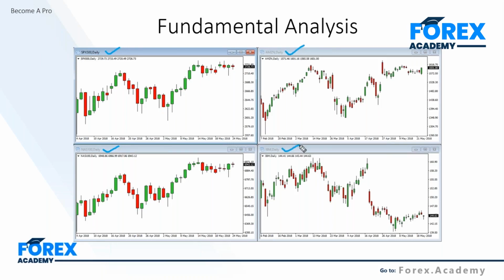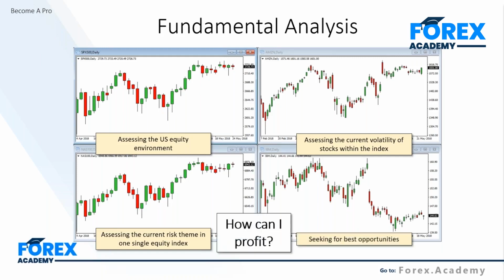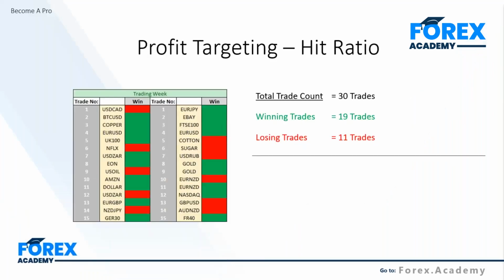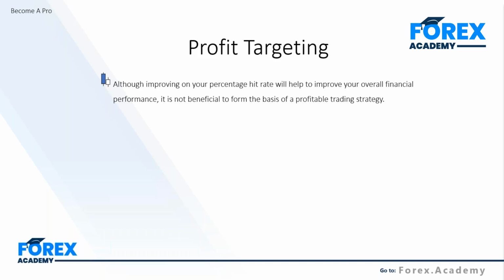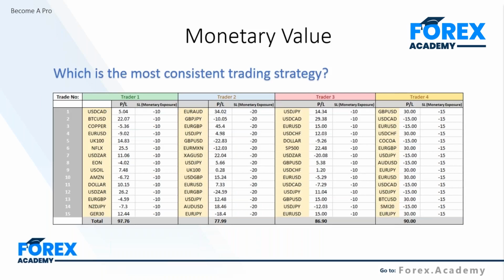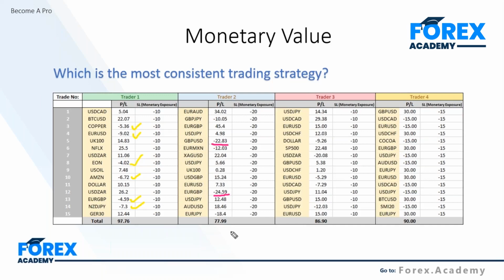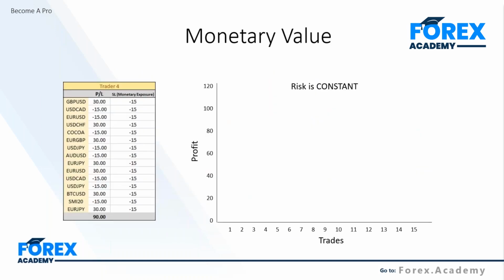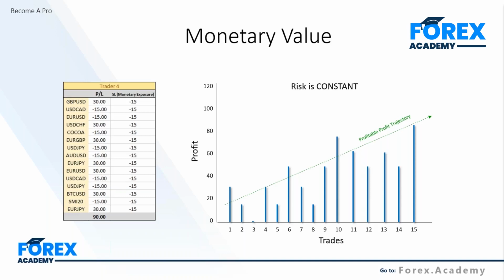Session 16 1 Developing a Profitable Trading Stratagy